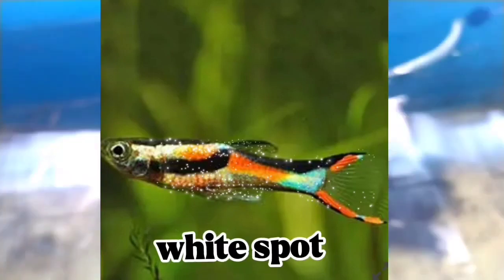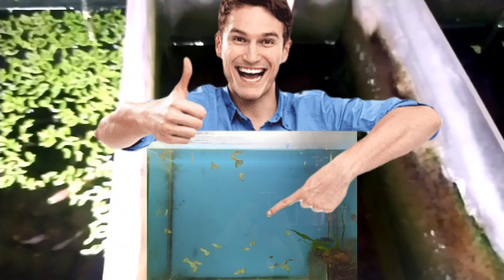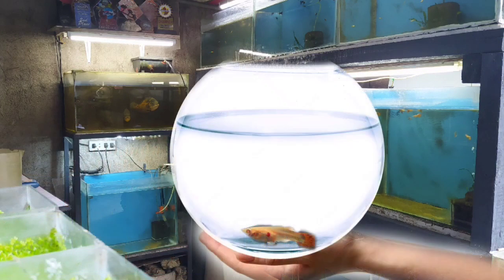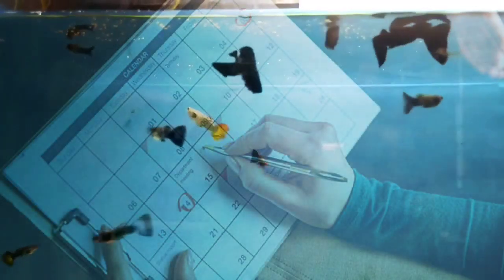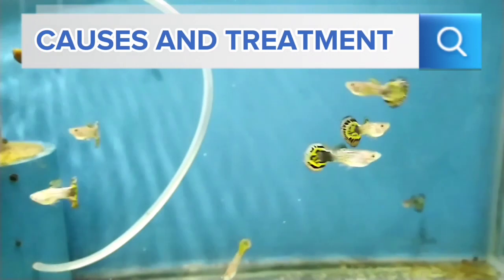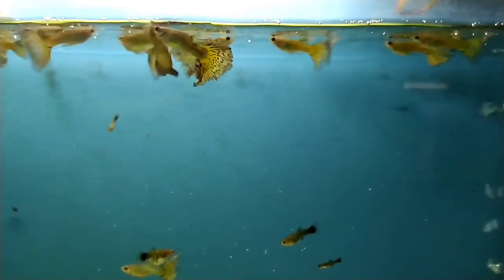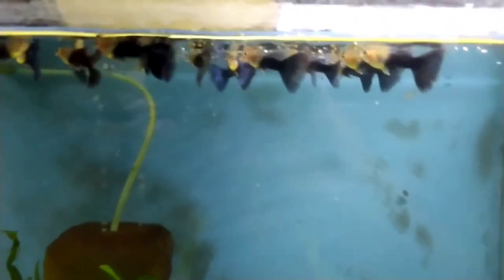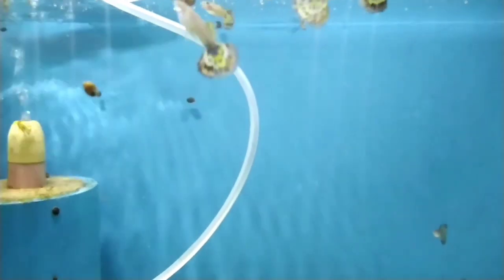10 TYPE OF GUPPY DISEASE PREVENTION AND TREATMENT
this video was made to help hobbyists who have experienced this 10 type of guppy disease, prevention and treatment
Guppy white spot
Guppy fin or tail rot
Guppy fungus
Guppy body red blood
Guppy anchor worm
Guppy camallanus
Guppy bent spine
Guppy pin hole
Guppy dropsy